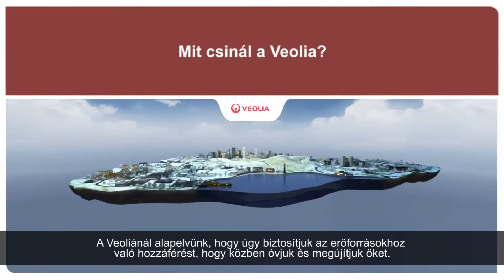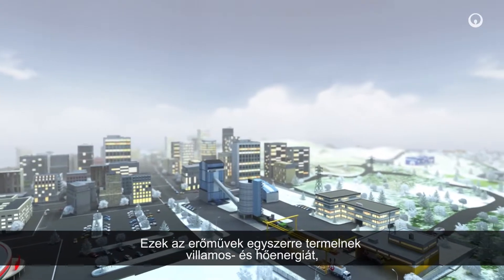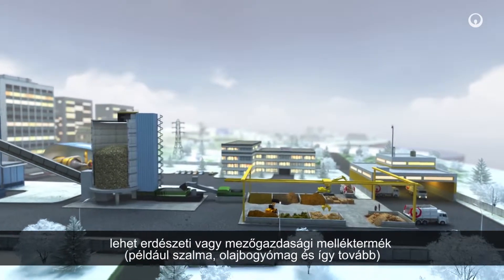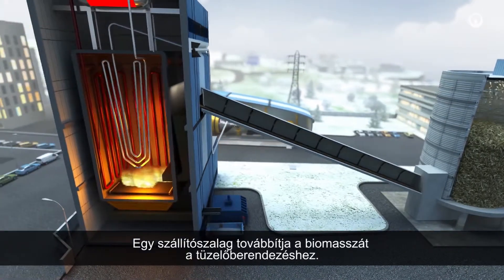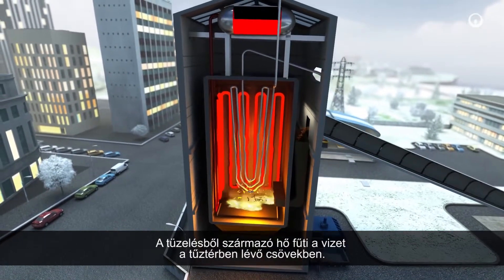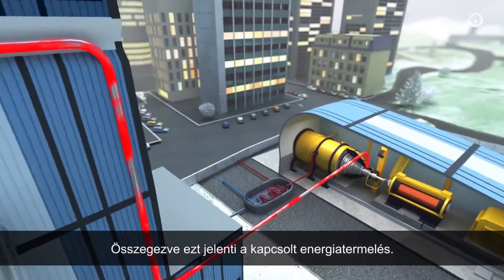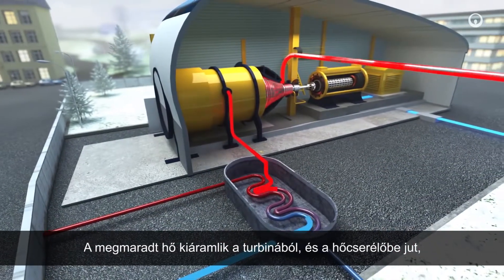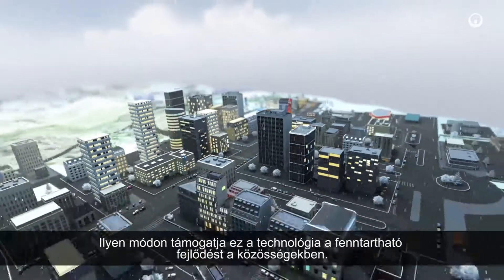Veolia Biomassza alapú kapcsolt energiatermelés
A biomassza alapú kapcsolt energia termelésű erőműveink nap mint nap energiát állítanak elő, hogy a vállalkozások, a közösségek és az egyéni fogyasztók energiaigényét kielégítsék. Ezek az erőművek egyszerre termelnek villamos- és hőenergiát,  így jóval energiahatékonyabbak és környezet-barátabbak. A biomassza technológia jótékonyan támogatja a fenntartható fejlődést a közösségekben.